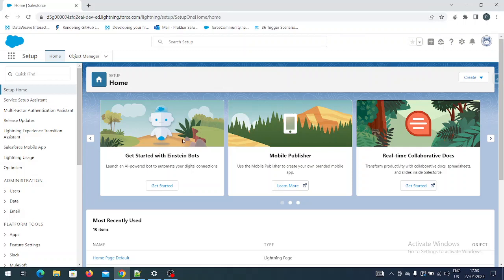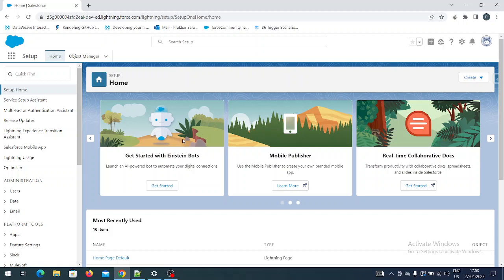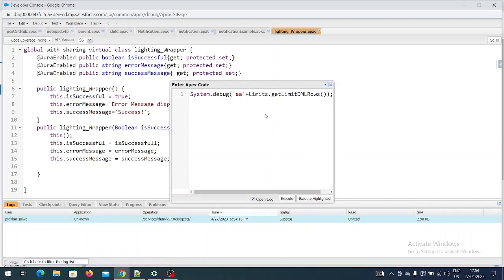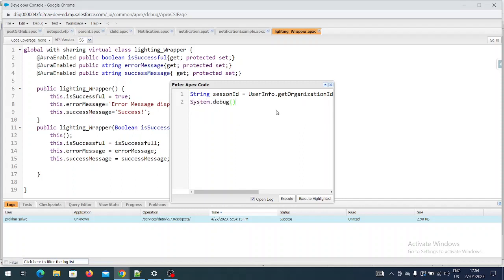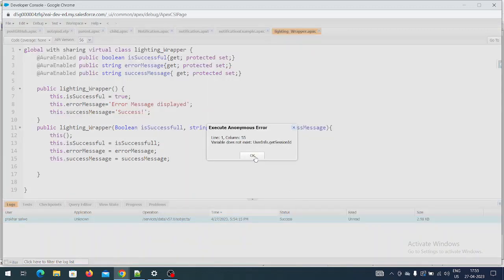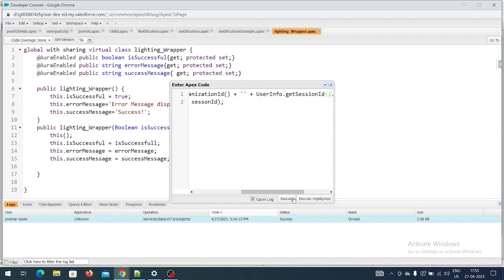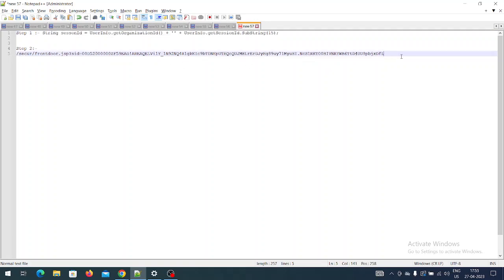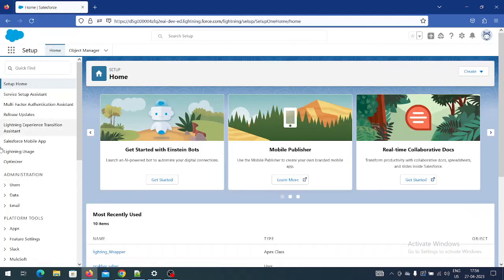Login salesforce without UserName and Password (using session Id)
With the use of session Id and Organization Id, Anyone can login into the salesforce org with a particular user session. If u want to give access of salesforce to Guest user you can give without hesitation.